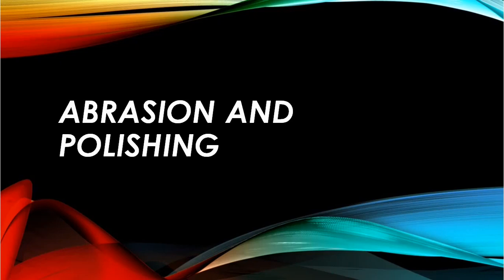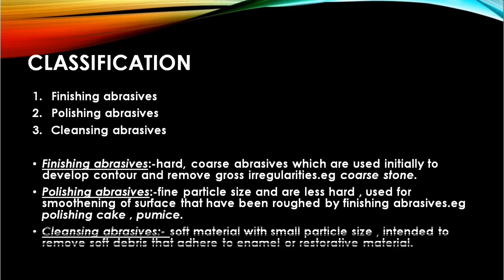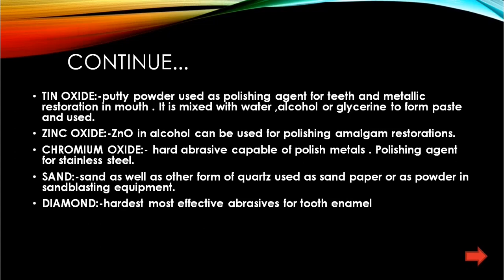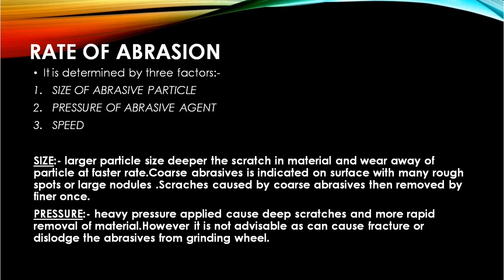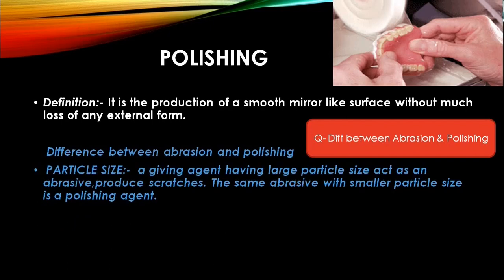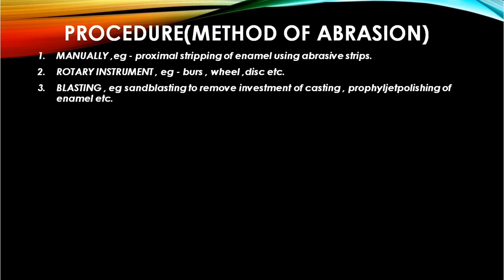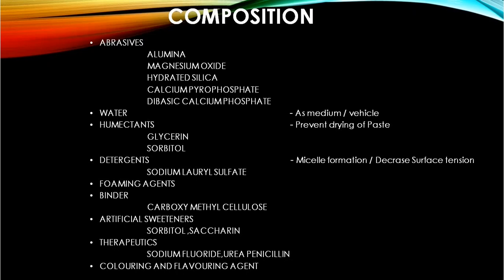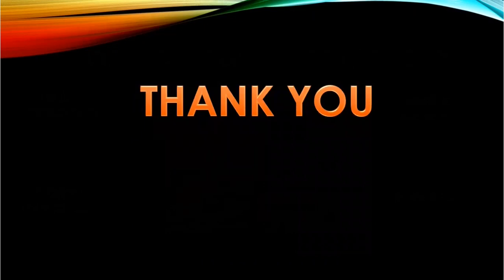ABRASION AND POLISHING // TOOTHPASTE // DENTRIFICES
Dental Material Topic - Abrasion & Polishing is explained along with Dentrifices [toothpaste] and Denture cleanser
Ask questions in comments , we will try to clear all your doubt
Keep supporting